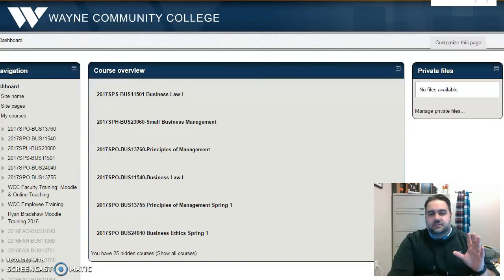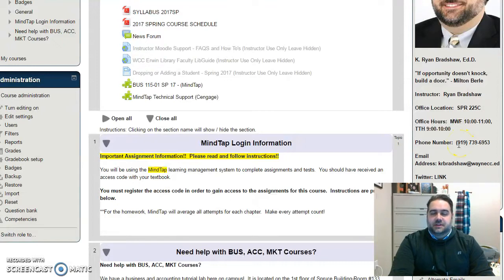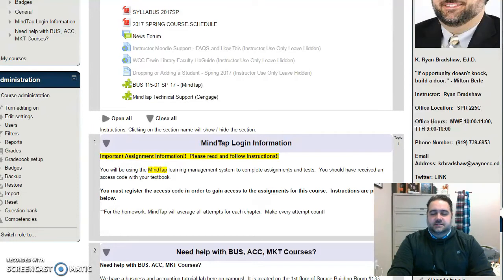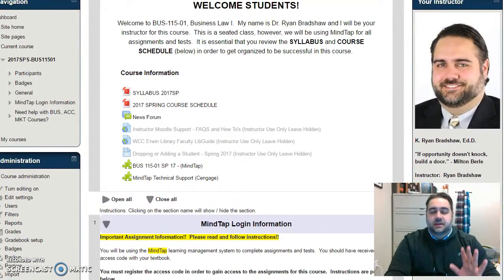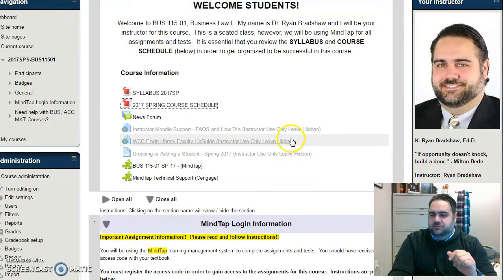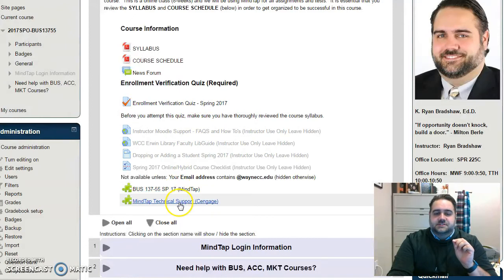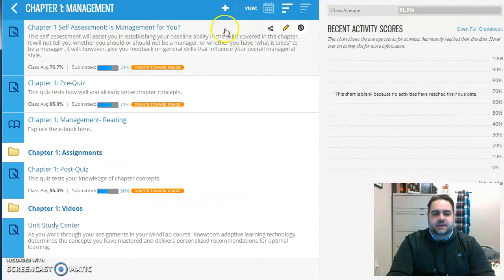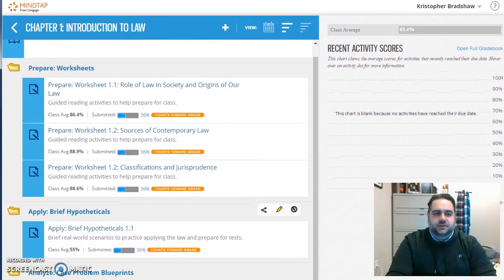Start of WCC Semester